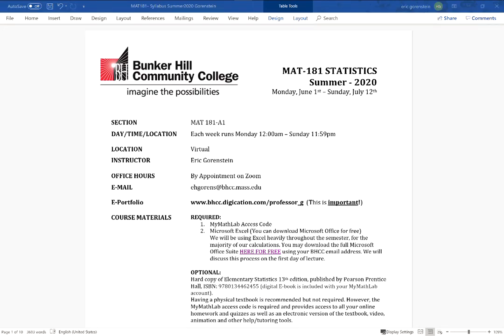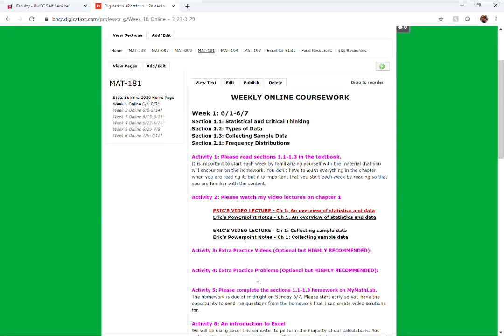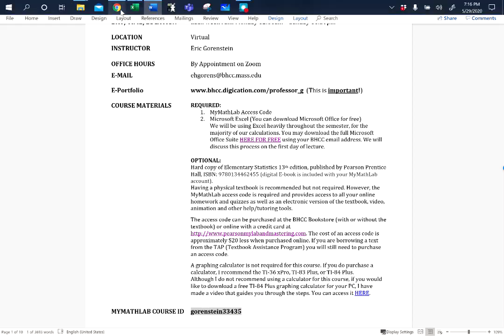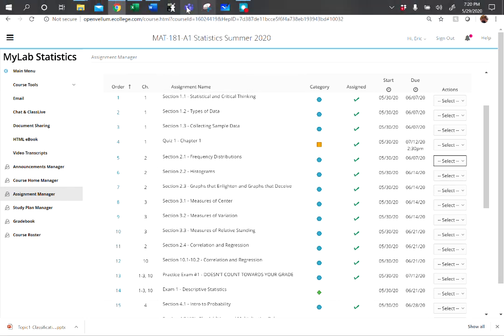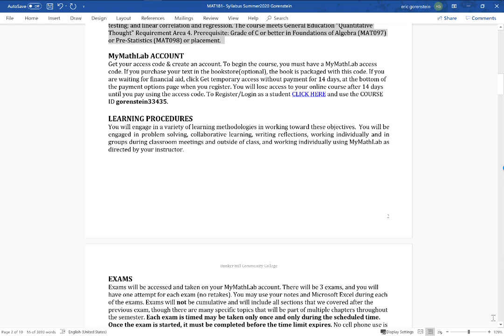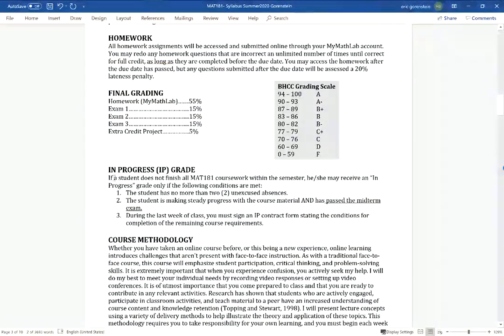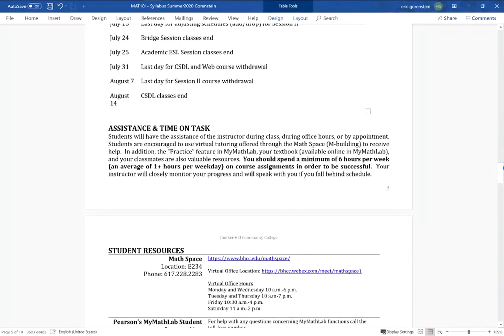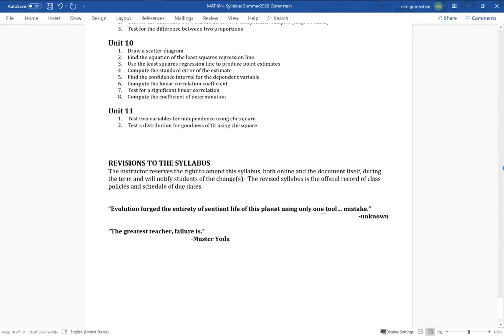Statistics Syllabus - Summer 2020